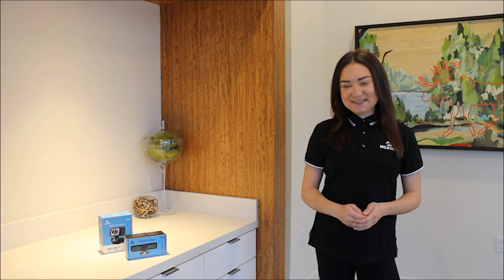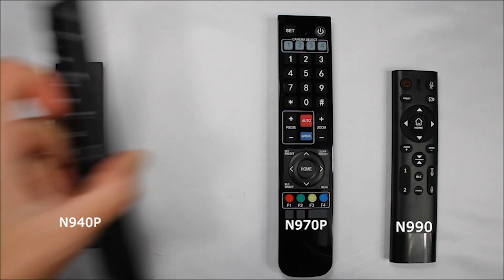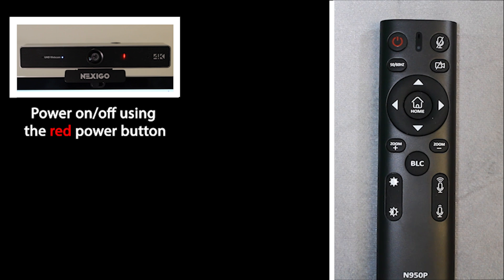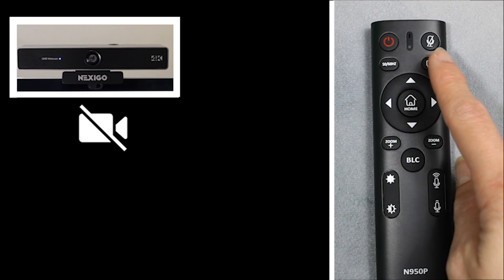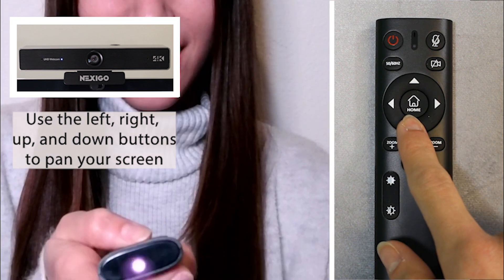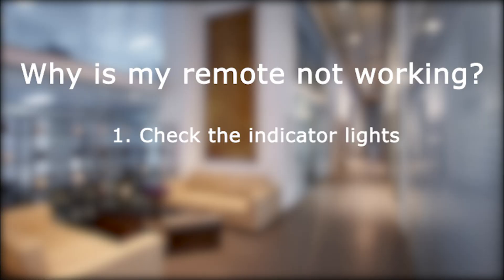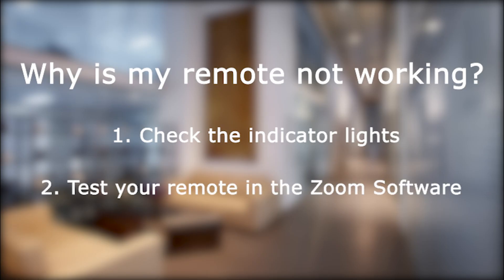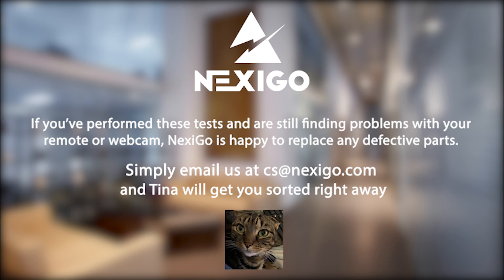NexiGo N950P Webcam Tutorial: Remote Series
NexiGo’s N950P webcam and remote features unique functions such as a 50/60Hz button, a back light compensation button, zoom with pan, brightness up and down, and more. In the video, we’ll show you how to navigate these functions and how to troubleshoot any issues that may arise.

Time Stamps:
0:00 - Intro
0:12 - Differences in Remotes
0:22 - Functions of Remote
1:21 - Troubleshooting: Indicator Lights
1:33 - Troubleshooting: Zoom Software Test
1:42 - Outro/Contact Info

NexiGo Team (in order of appearance):
Cole B.
Savanna S.